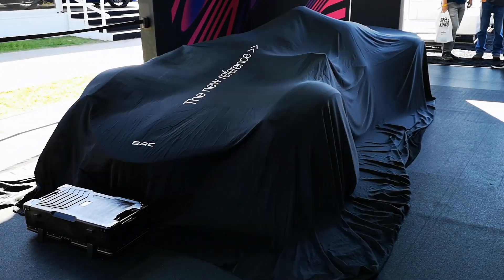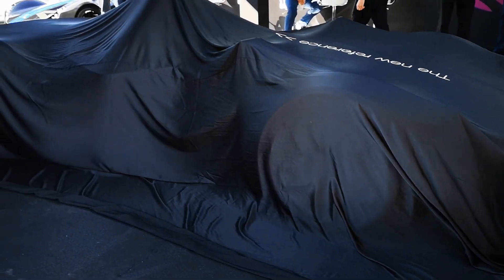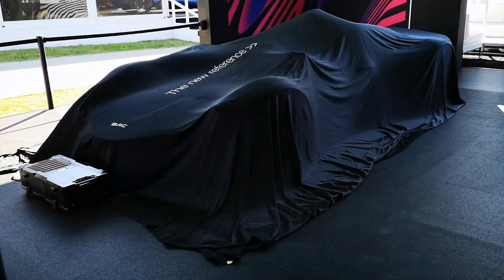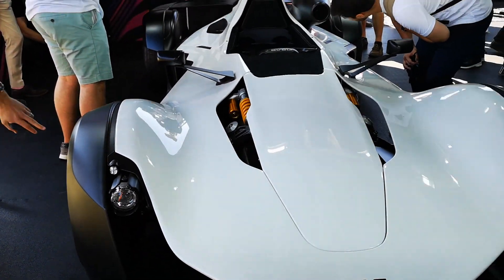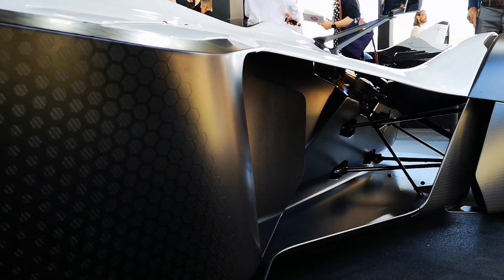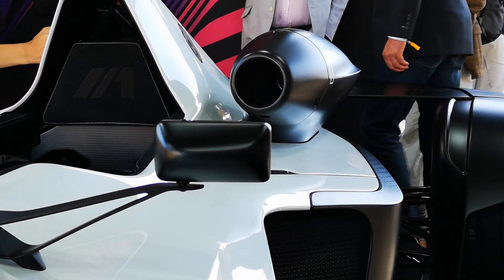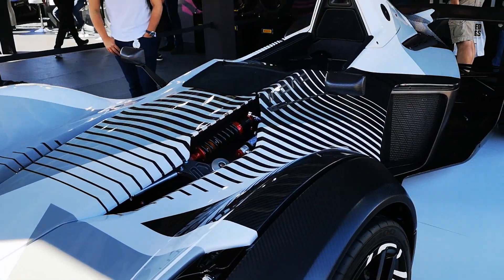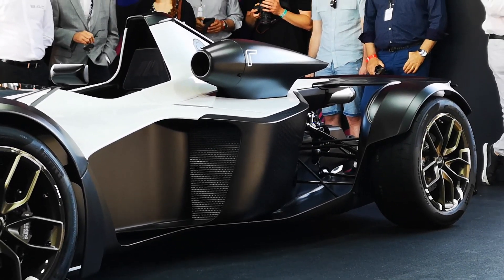Unveiling of The BAC Mono R here at Goodwood FOS 2019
BAC unveil the BAC Mono R... The new reference! Featuring 340bhp in a car that weighs only 555kg! The BAC R is already following in the footsteps of the Mono with a world record breaking specific output of 136bhp per litre! Other advances include the Graphene material used in order to reduce weight and carbon emissions.

To see more content check out the below links!